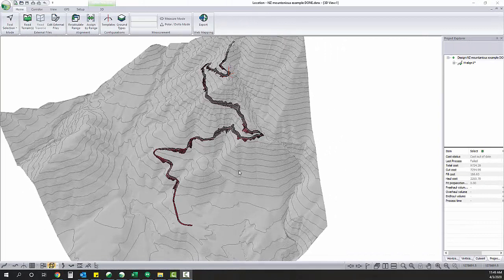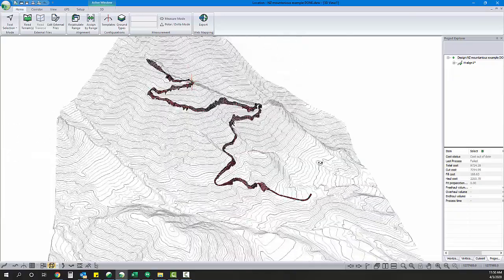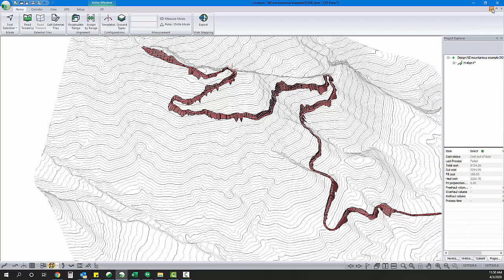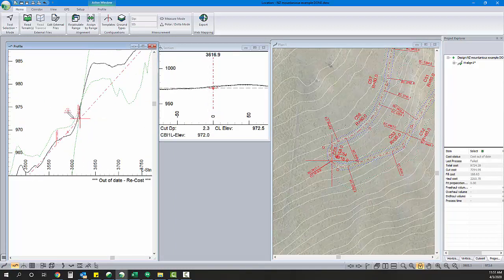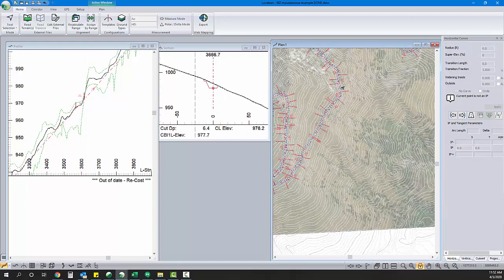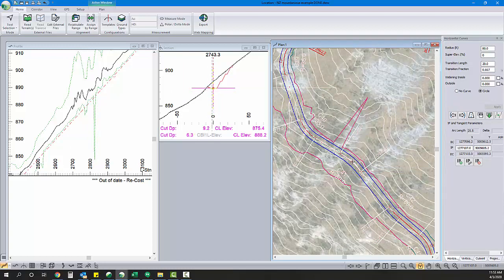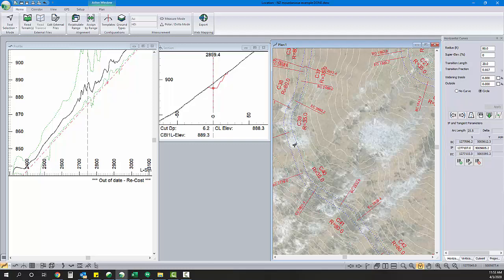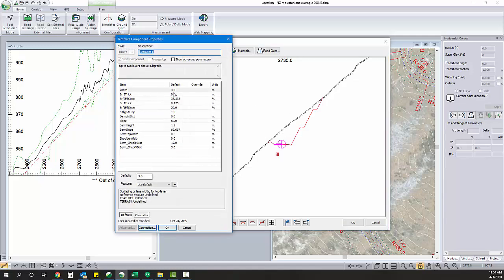5-Minute Road Design: Mining Haul Road Design using RoadEng Civil Engineer software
RoadEng Civil Engineer for Mining ||| Access road and haul roads represent a significant cost to mining operations. With RoadEng and Softree Optimal, you can design lower cost roads by optimizing your earthworks and to reduce cycle times.

Haul and Access Road Design. Site Design. Stock Pile Volumes.
Stockpiles, quarries, open pit mine design, access, and haul roads an easier way. Softree develops software tools for 3D mapping, terrain modelling, grading, bench design, ramps, roads & more!